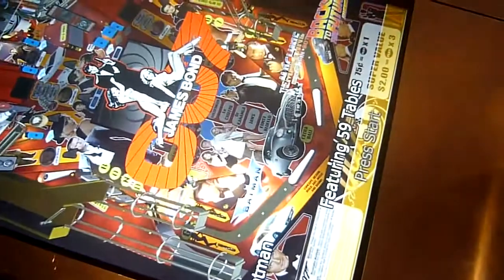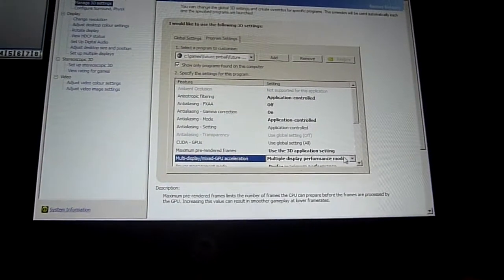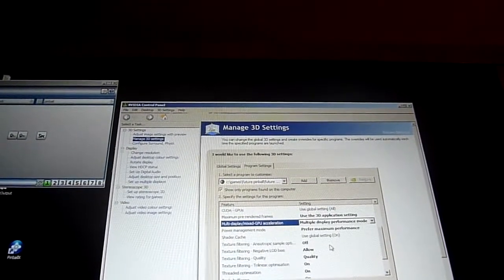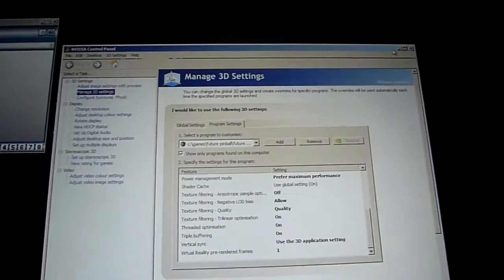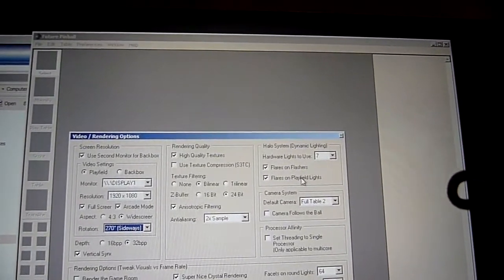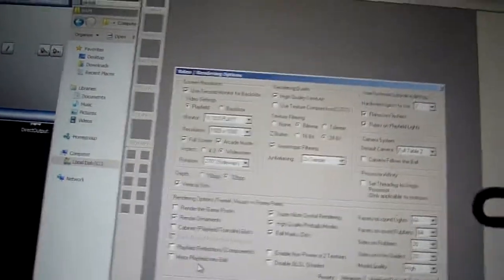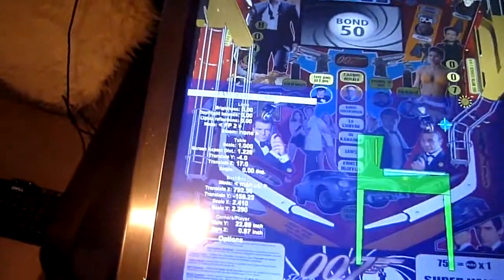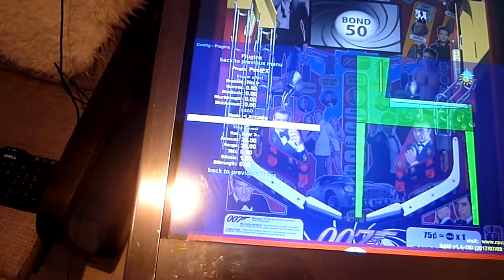Matt's Future Pinball Settings for Nvidea GTX750ti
Hi, I thought I would share hours of tweaking around with the graphics card settings in case anyone else has the same one or similar. If there is something I have missed that will perfect things more please let me know. If not hope the vid helps. Please note I have different settings for Visual pinball 9, 9phs5 and again for Visual pinball 10 so I will try and make  another vid once I have got those as best tweaked as I can too.
Important- Since making this vid I have found that Multi-display/mixed-GPU acceleration 'should be set too 'Compatibility performance mode' it gives another few fps and I have also now set Antilaising Transparence to 2Xsample to add some smooting to the graphics but at no FPS loss.